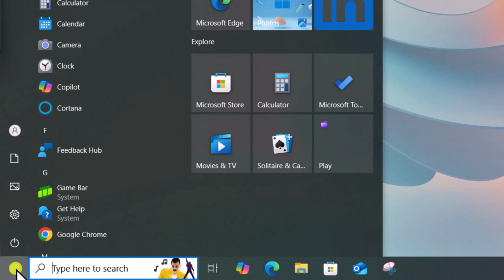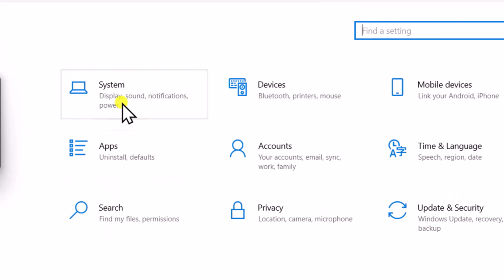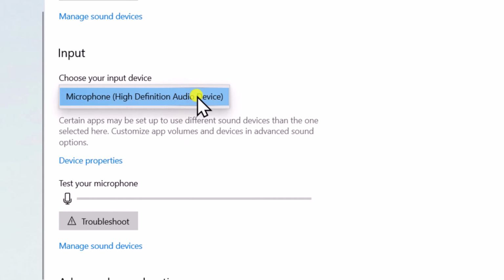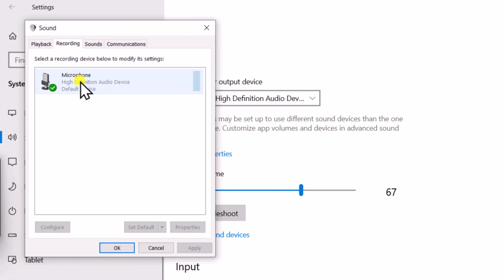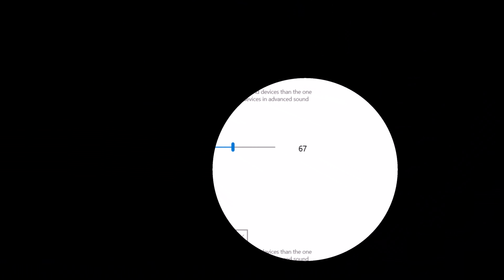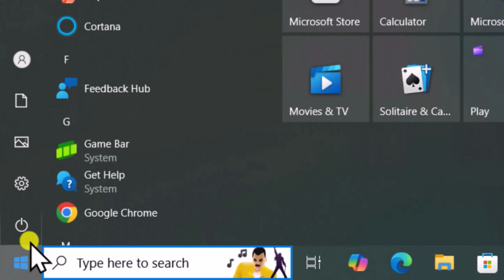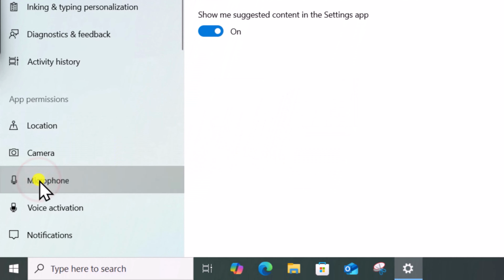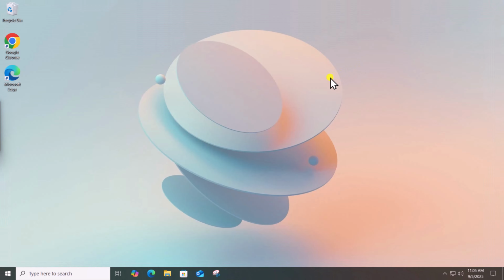Mic Not Working Windows 10 FIX ( in 1 Minutes ) - Step by Step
We discussed how to fix mic not working windows 10 and steps to fix windows 10 microphone not working.

Are you facing the issue mic not working windows 10? Don’t worry, this video will help you fix it step by step. Many users report that their windows 10 microphone not working, which causes problems during calls, meetings, and recordings.

We’ll guide you on what to do when your microphone does not work in windows 10, including checking settings, drivers, and permissions. By the end of this video, you’ll know how to fix microphone not working on windows 10 quickly and effectively.

How To Find Control Panel On Windows 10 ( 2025 )  | How To Open Control Panel in Windows 10?

How To Find Control Panel On Windows 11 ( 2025 ) | How To Open Control Panel in Windows 11?